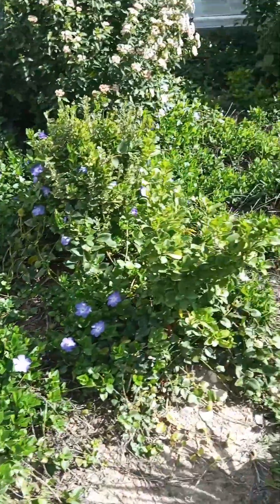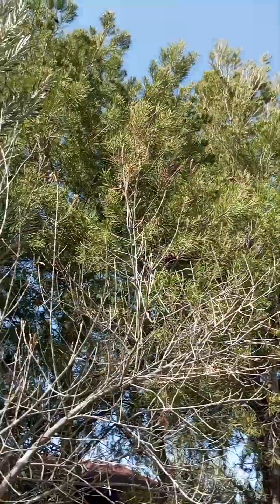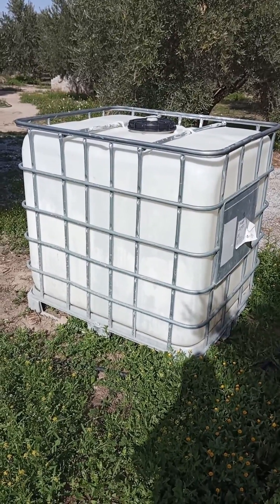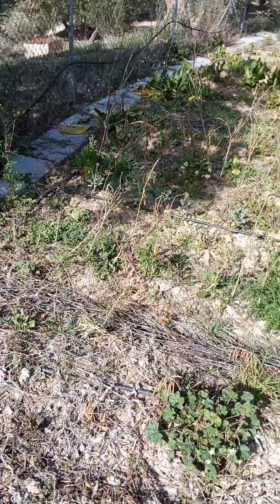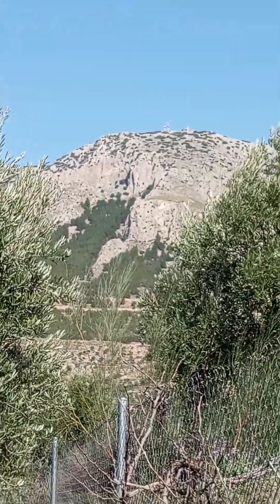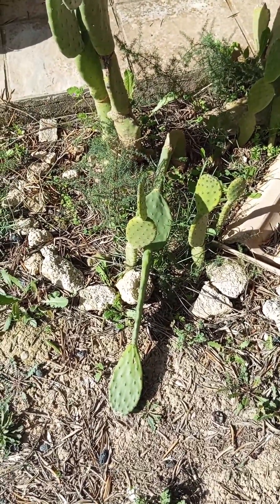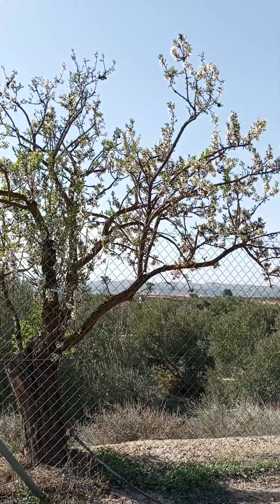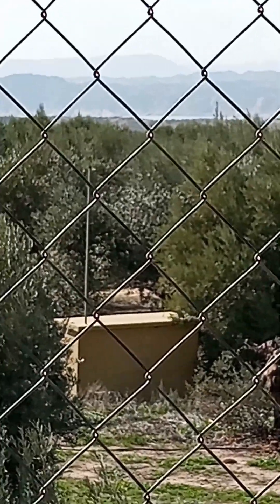under Cerro Jabalcón, Spring has sprung.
La primavera ha llegado.
Recorta los setos.
Prepara el jardín para plantar.
Los árboles frutales tienen cogollos.
El abono está listo, pero primero arranco todas las malas hierbas.
Si el sábado hace buen tiempo, Pamela saltará del Cerro Jabalcón con los parapentes. Tándem, por supuesto.
Background guitar. Stevie Ray Vaughan, Riviera.